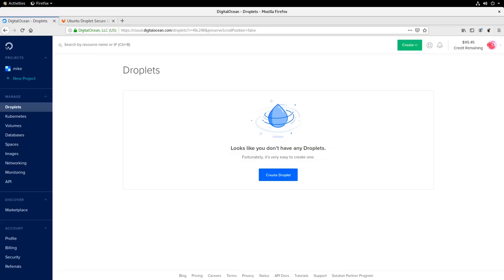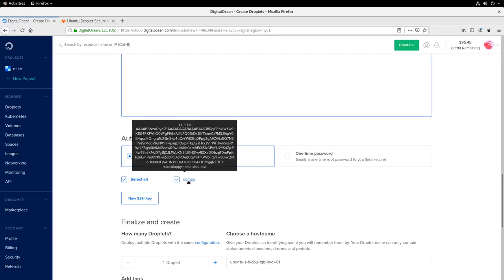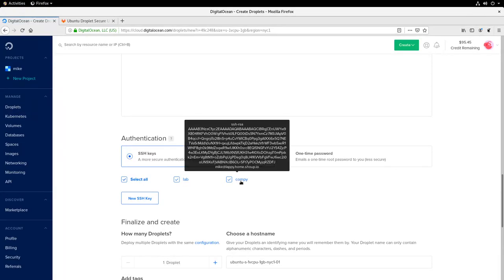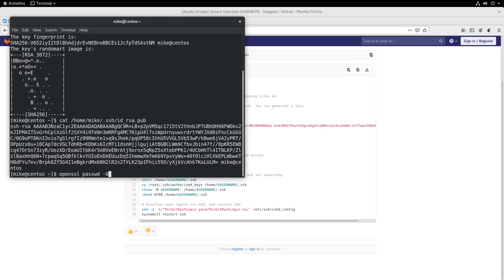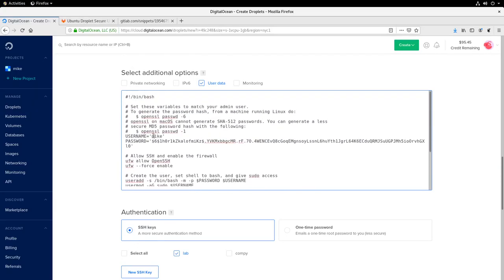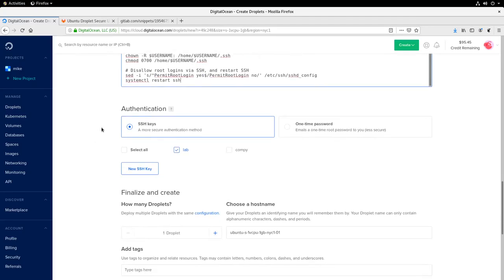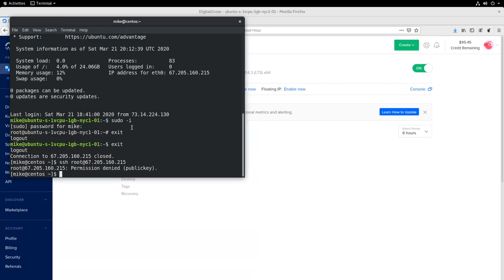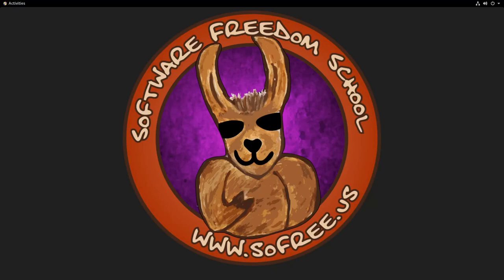Secure an Ubuntu DigitalOcean Droplet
In this video, I walk you through how to build a secure DigitalOcean droplet, and do it with automation!